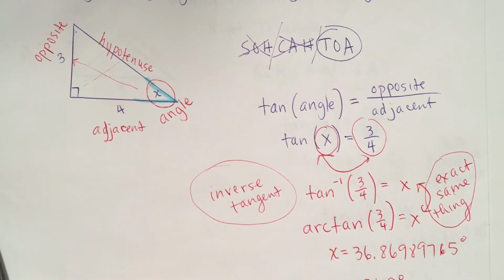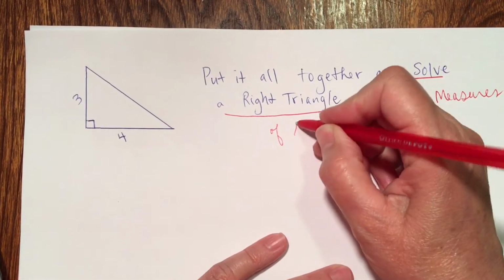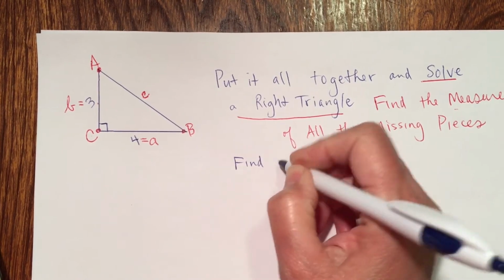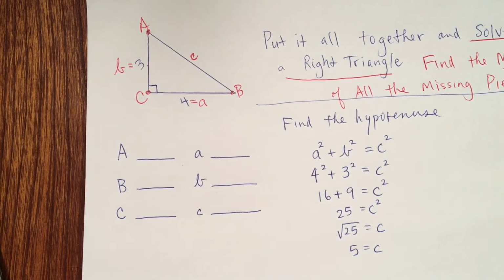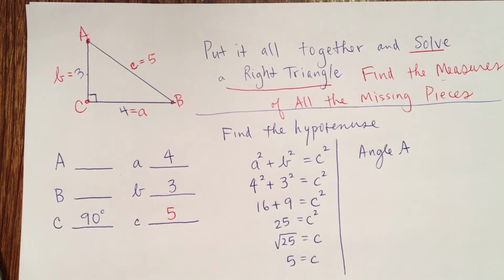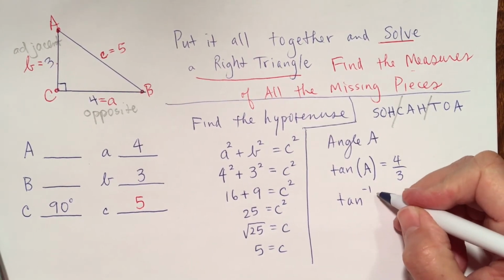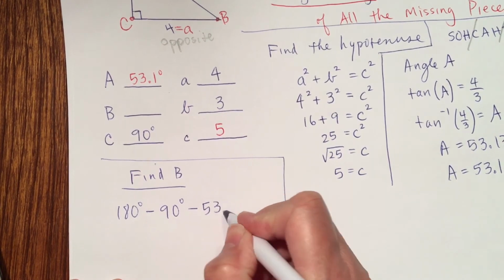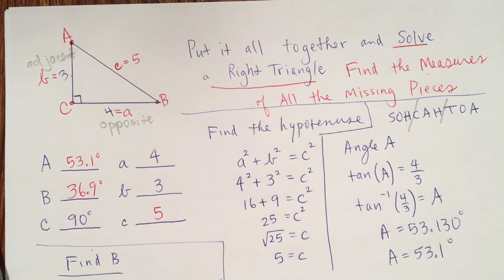Geometry Video Finding the Measures of Two Angles and One Side on a Right Triangle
In this video we solve a right triangle.  This means that we are given the measures of three of the six parts of the triangle and we set up equations and solve to find the measures of the other three parts.  The three parts that we are given in this example are the two legs of the triangle and the right angle.